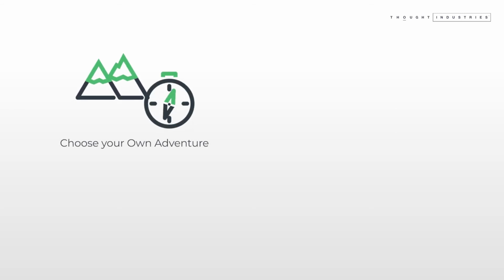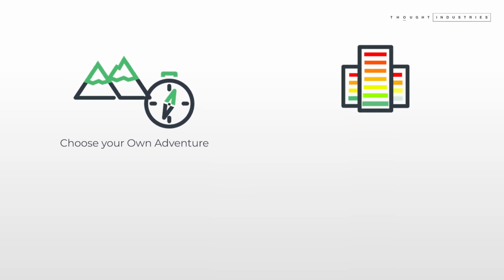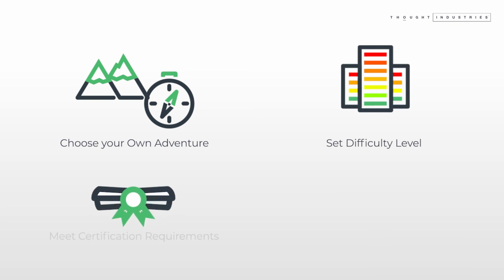Adaptive Learning Paths - Personalized Competency-Based Learning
Provide customizable learning based on what a learner already knows using Thought Industries Adaptive Learning Paths (ALPs).

To start, we need to find out what learners know about your topic. To do this, you’ll set up a competency assessment to gauge what a learner knows before they see any content.  They can be as simple as a single question that asks learners how familiar they are with a topic, or as complex as several sets of questions tied to multiple course outcomes.

When setting up a competency assessment, you’ll indicate which content should be assigned to a learner based on their responses. When they complete the competency assessment, the lesson will dynamically adjust to focus on their needs so that they aren’t trained on topics they already know.

Based on their prior knowledge, some learners will need to complete multiple courses. Others might simply need to watch a single video. Some could even pass out of the lesson altogether!

Adaptive Learning Paths can be used in a variety of ways. You might create a choose-your-own-adventure style experience where learners can select the topics they want to learn. You might use the learners responses to adjust a lesson’s level of difficulty. You might ensure learners meet their certification requirements without having to review what they already know. You might even use adaptive learning paths to personalize learning based on some other characteristic, like personality style or occupational industry. Whatever you choose, Adaptive Learning Paths give you the ability to deliver dynamic learning experiences that align your content to the learner’s needs.